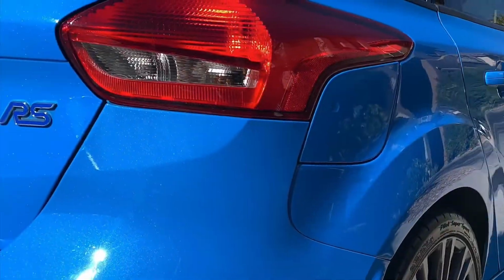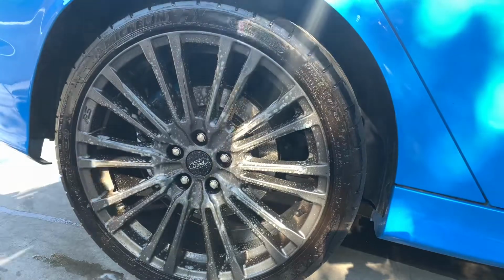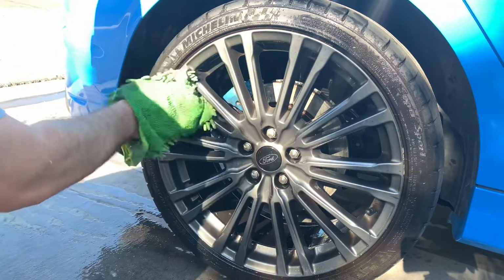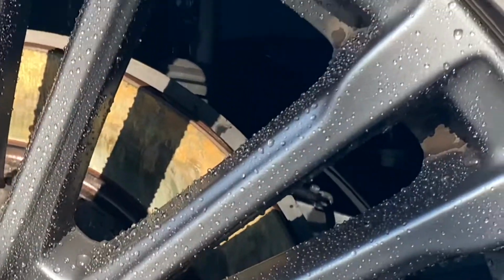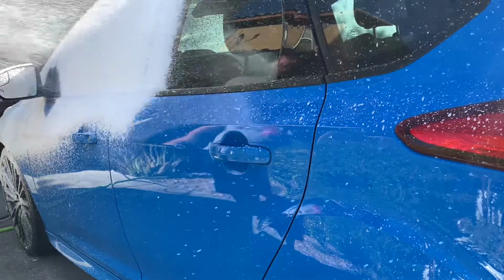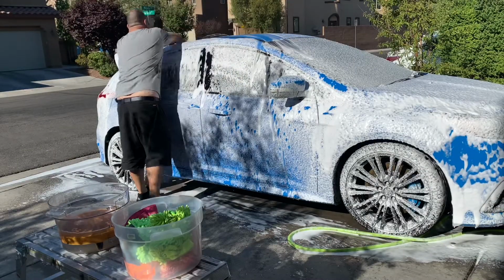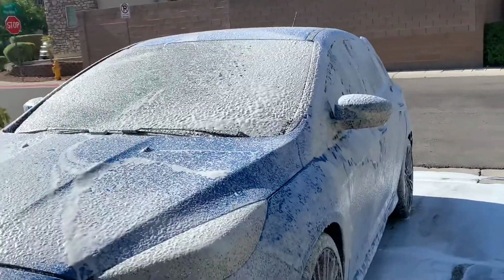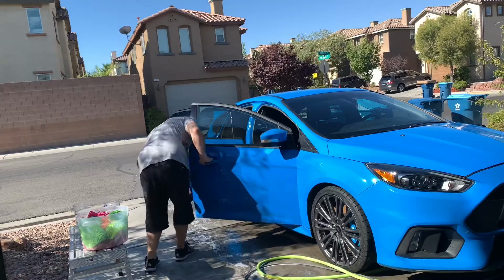Rich Foam Bath and McKee’s wheel cleaning regimen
McKee’s 37 wheel regimen and a nice exterior foam wash.   Getting the ride cleaned up for the weekend .